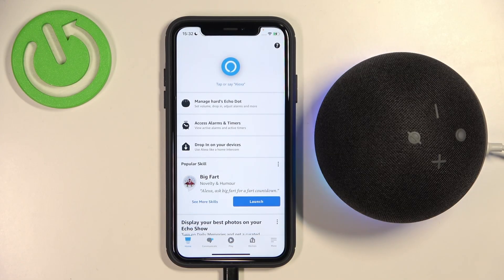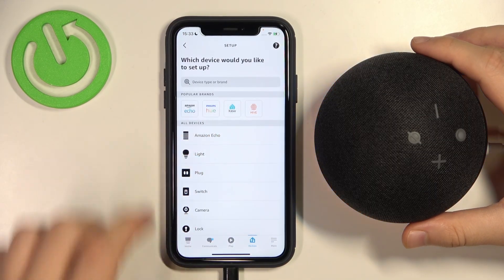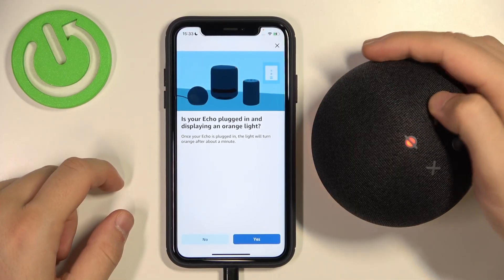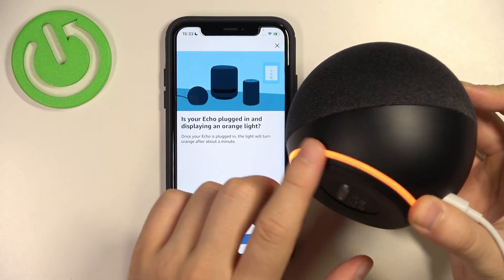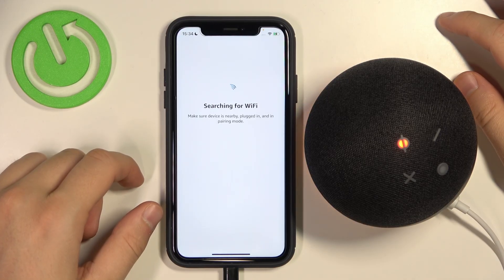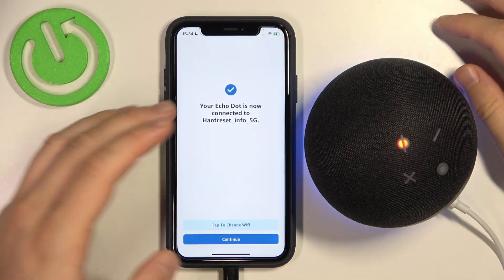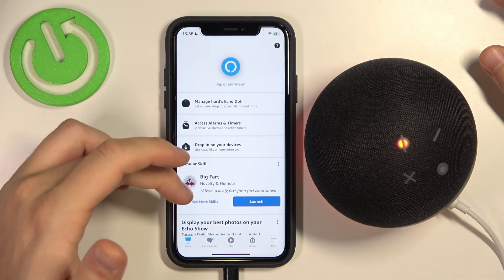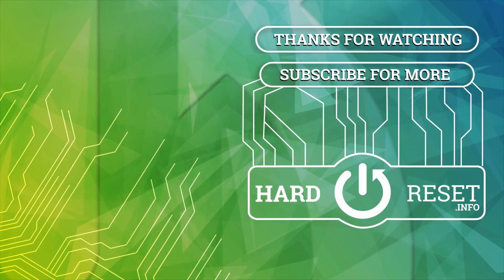How to First Set Up Amazon Echo Dot 4?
If you don't know how to go through the initial process of setting up the Amazon Echo Dot 4 speaker, then in this tutorial our expert will show you how to do it and connect it with another device.

What is the first step in setting up an Amazon Echo Dot 4? How to Configure Amazon Echo Dot 4?